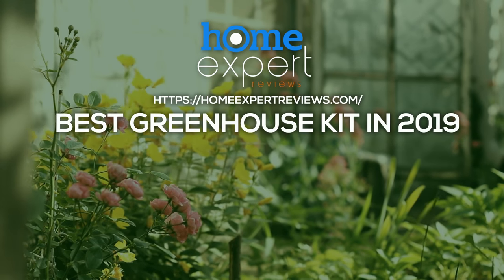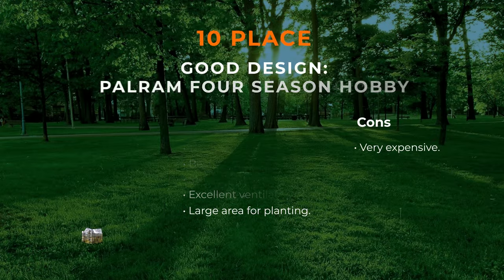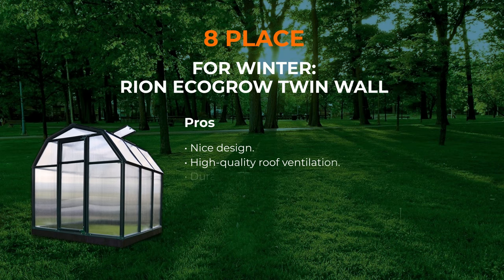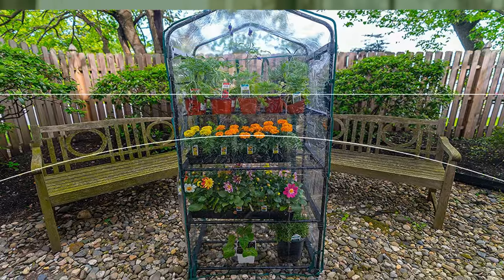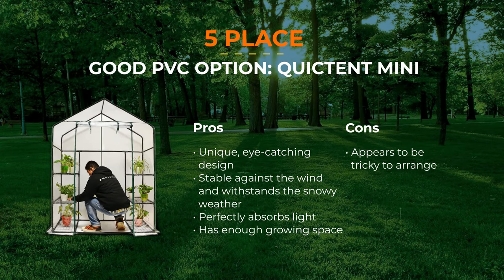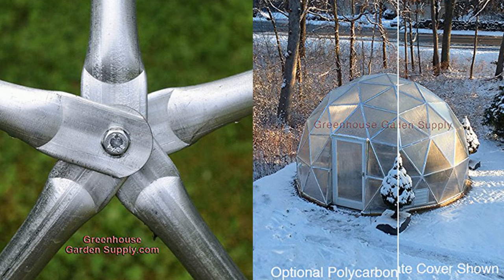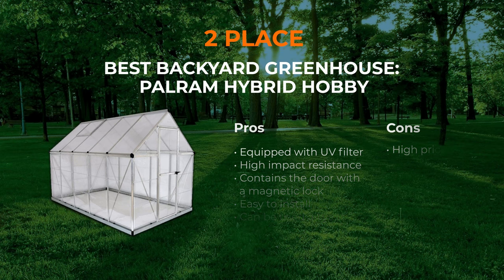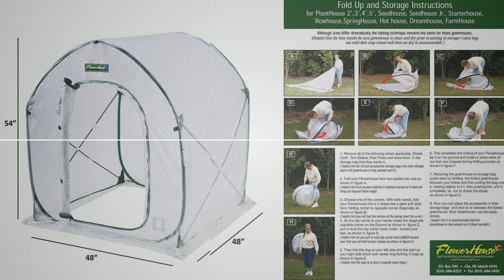10 best greenhouse kits for true gardeners in 2019 (Reviews)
Save your time with this review of the top 10 greenhouses.

List of reviewed products:
1. Flower House Pop-up Greenhouse
2. Palram Hybrid Hobby Greenhouse
3. Palram Nature Series Mythos Hobby Greenhouse
4. Geodesic Dome Greenhouse
5. Quictent Mini Greenhouse
6. Giantex Portable Wooden Greenhouse
7. Gardman Mini Greenhouse R687
8. Rion Ecogrow Twin-Wall Greenhouse
9. Abba Patio Garden Greenhouse
10. Palram Four Season Hobby Greenhouse